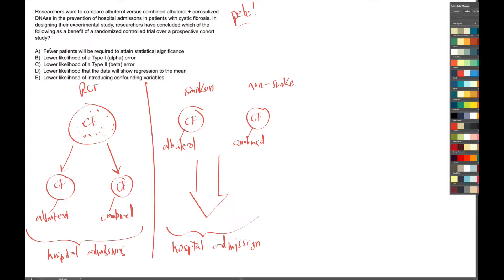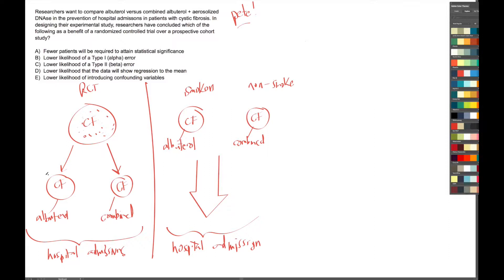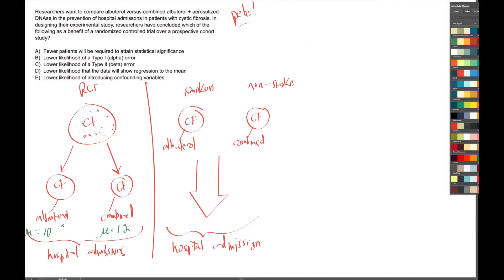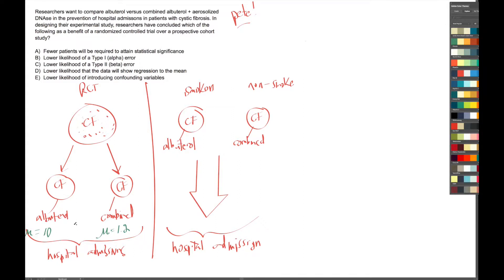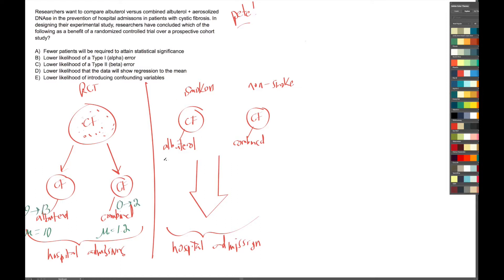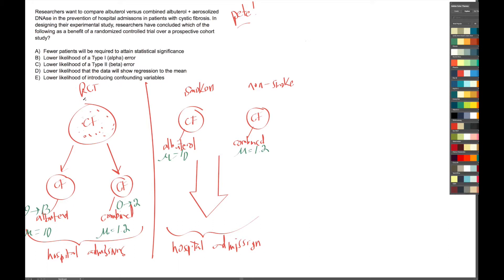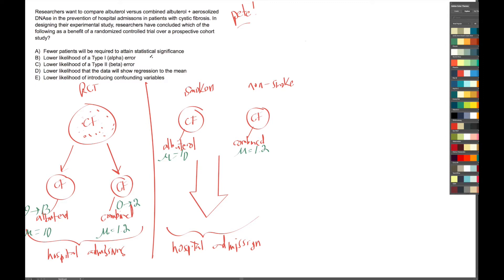Randomized Controlled Trial v Prospective Cohort Study, CHOICE A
(These lectures were given by Peter Gayed, an MD/PhD candidate at the Yale School of Medicine — hope you enjoy them!)